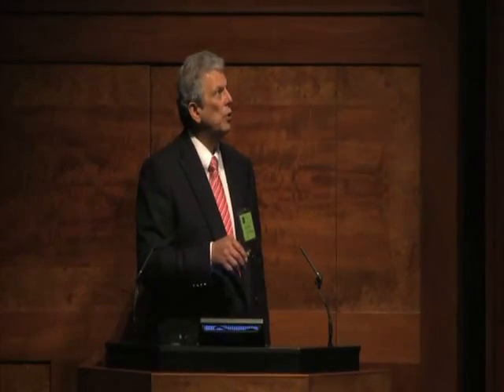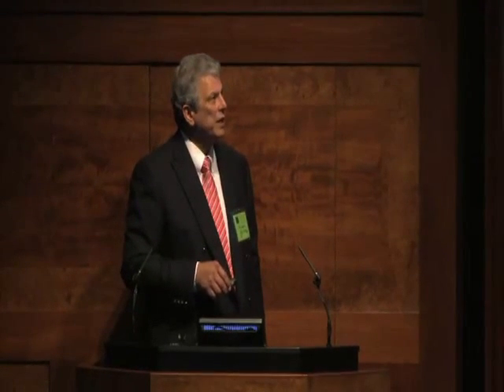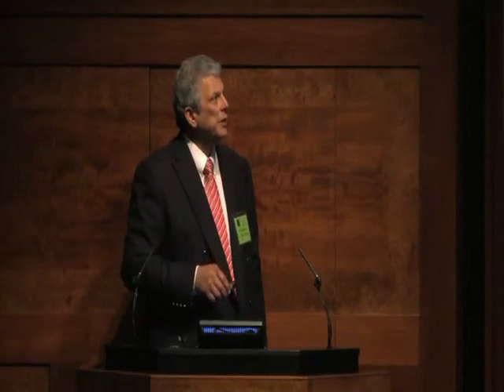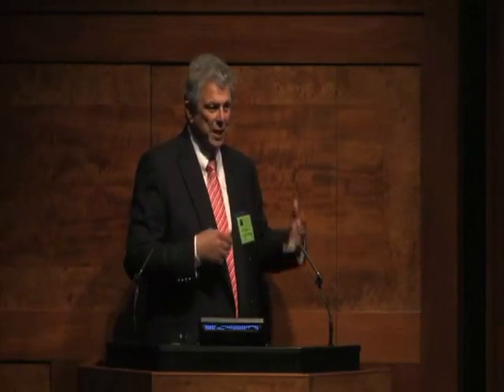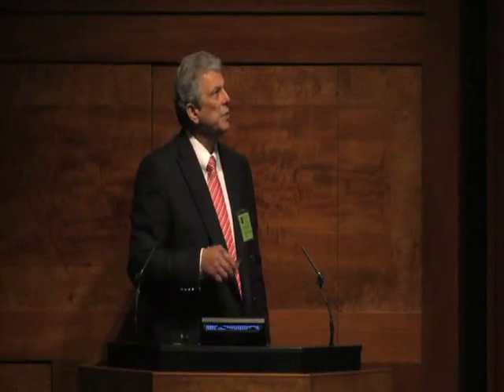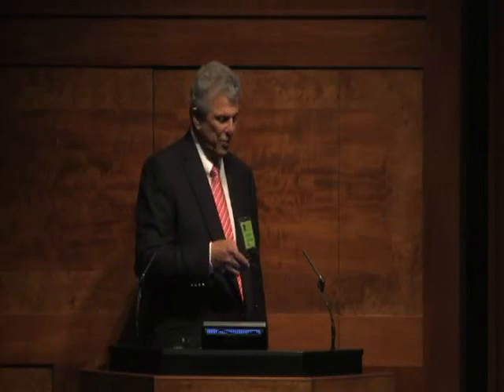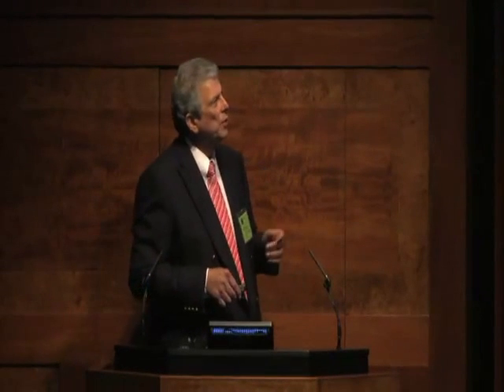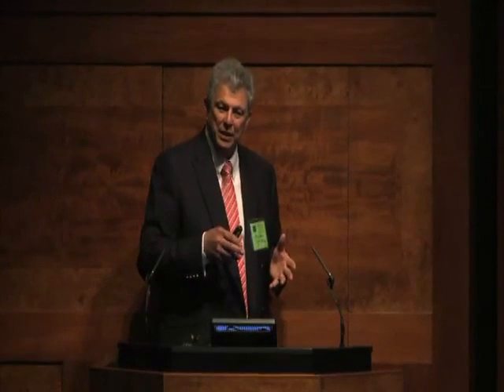Deep geothermal energy: UK's buried treasure (Roy Baria, HRTP)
A presentation for Help Rescue The Planet's International Conference on Climate Change in London, 2012.